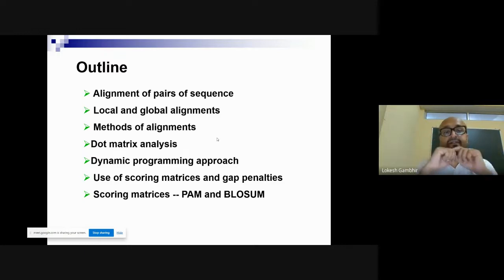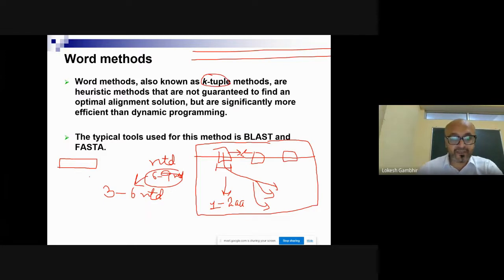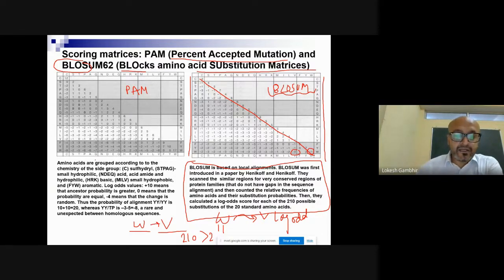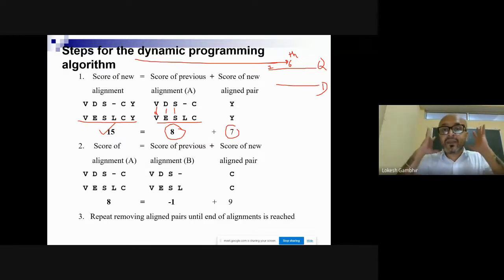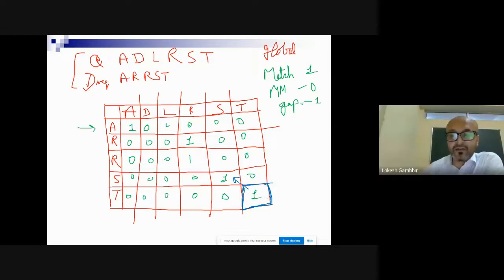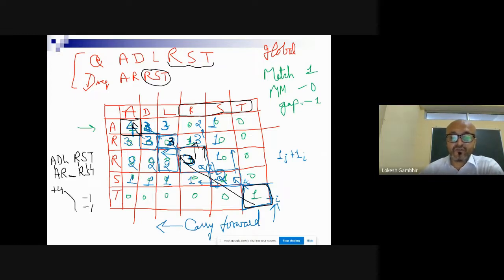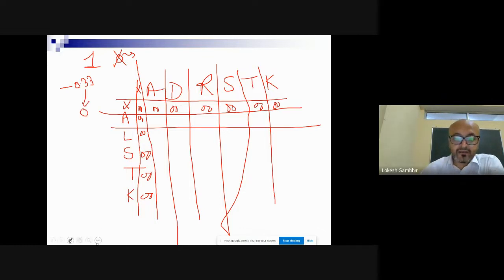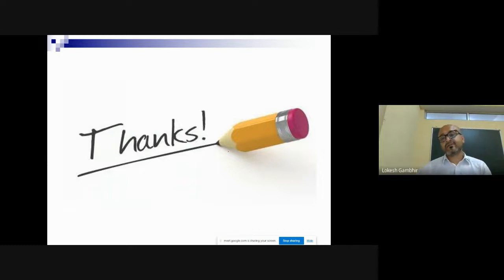Dynamic programming and alignment algorithms